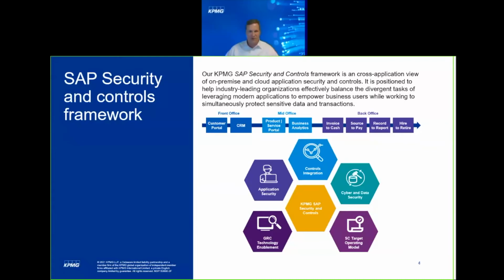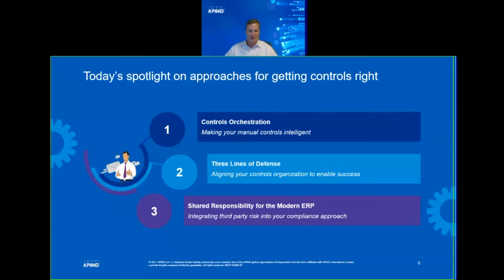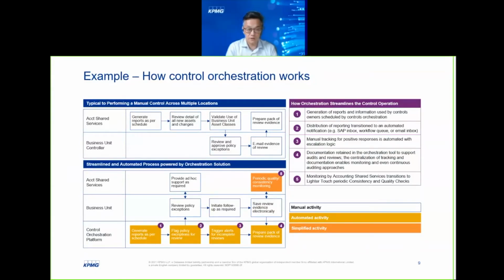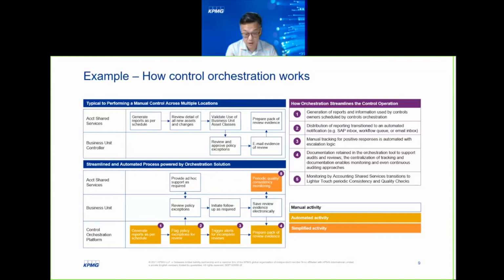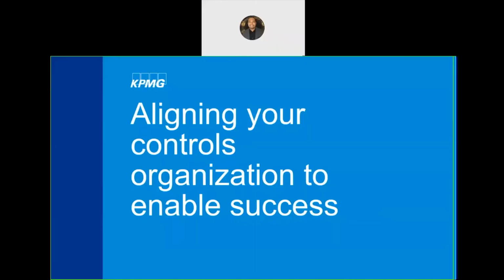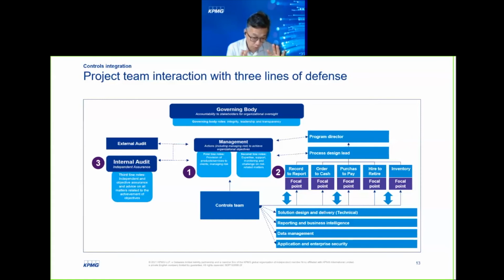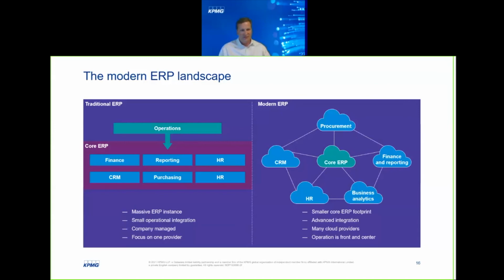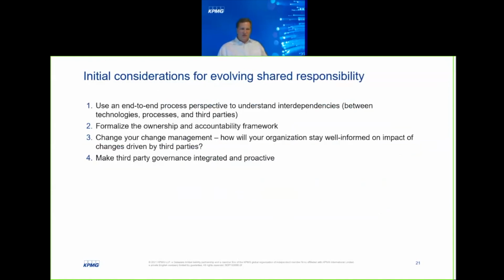Trusted controls for the modern ERP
In this presentation, KPMG Security & Controls professionals discuss the impact to internal controls of the evolving SAP S/4 HANA landscape and with integrated cloud technologies.  It also explores how leading organizations are getting controls right throughout their ERP transformation journey and levering these technology advancements to achieve more intelligent and efficient controls.